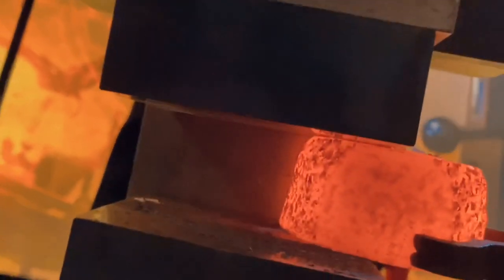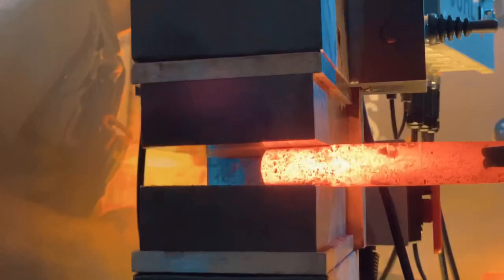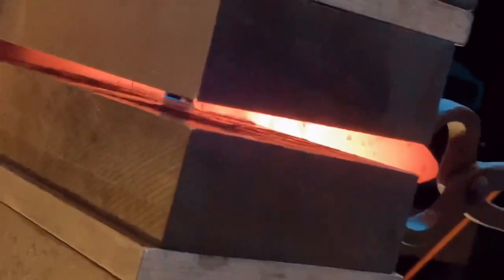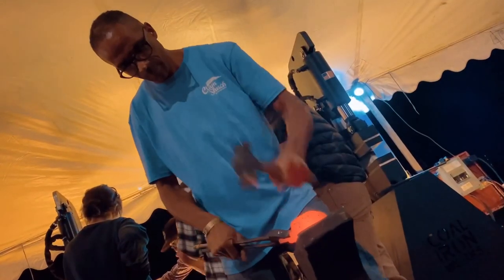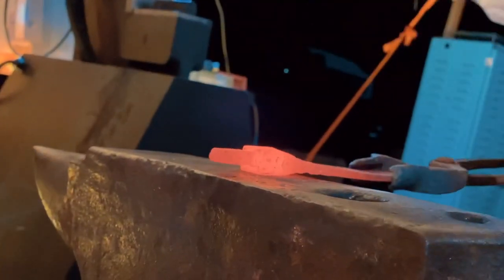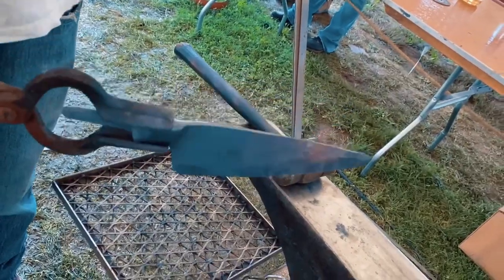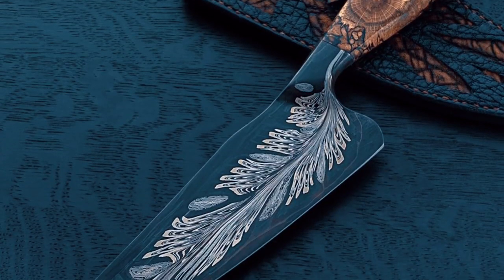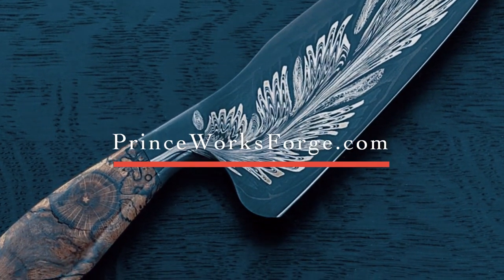Forging to Shape Wootz and Feather Damascus with Princeworks Forge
A walkthrough of Joshua Prince’s process of forging a Wootz steel ingot and feather damascus to shape.